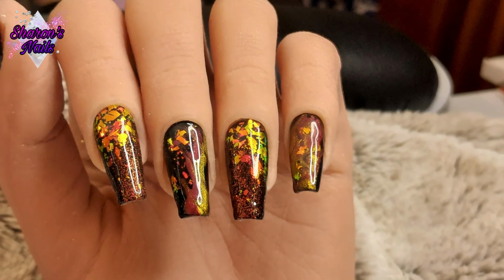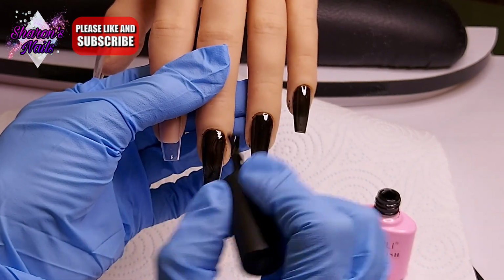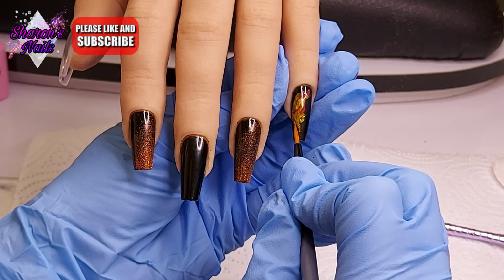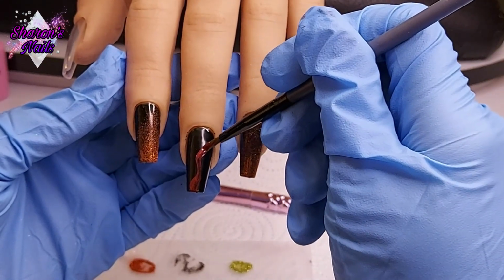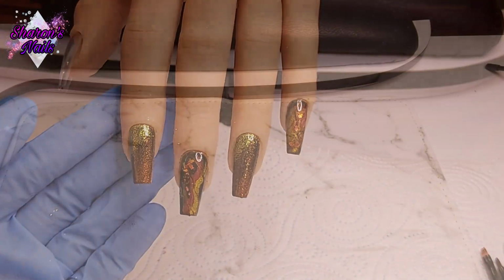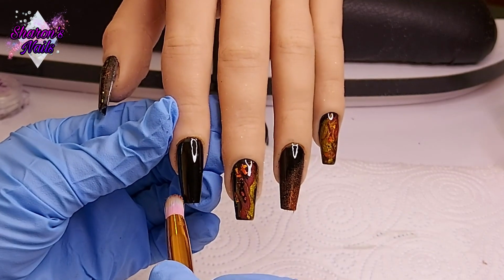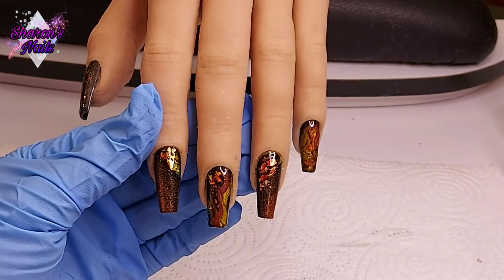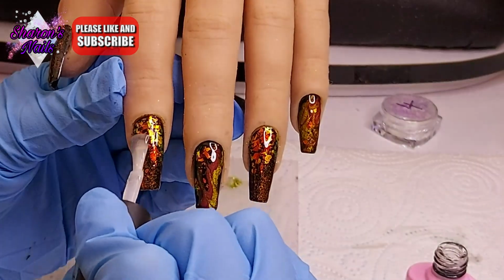Autumn / Fall Gel Polish Nails (Beginner Friendly!)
Autumn / Fall Gel Polish Nails (Beginner Friendly!) - Glitter Girlz Collab

Today I’m doing another Glitter Girlz Collaboration and this time we are doing an autumn theme. I used some cat eye gel polishes from Aimeili and glitters from Shemodern along with some flakes. I love how these turned out and would definitely wear them myself.

Please make sure to watch the other videos from our group as they are all amazing.

This is also an Instagram collaboration so there are others who took part but don’t have a YouTube channel so don’t forget to have a look there too.

I would like to say a big thank you to the following ladies for organising this collab:

Long Coffin Full Cover Nail Tips
Amazon US
Amazon UK

Gel Polishes:

Aimeili Base and Top Coat:
Amazon US
Amazon UK

Aimeili Black (007):
Amazon US
Amazon UK

(Use my 10% code Sharon-10)

I used: Orange and Brown fine glitters

Chameleon Flakes set:
Amazon US
Amazon UK

Pigment Brush:
Amazon US
Amazon UK

Brush set:
Amazon US
Amazon UK

Amazon US
Amazon UK

Lint Free Nail Wipes:
Amazon US
Amazon UK

Files and buffers set:
Amazon US
Amazon UK

ABOX 72W UV LAMP:
Amazon US

Beetles Gel Polish:
& uk.beetlesgel.com